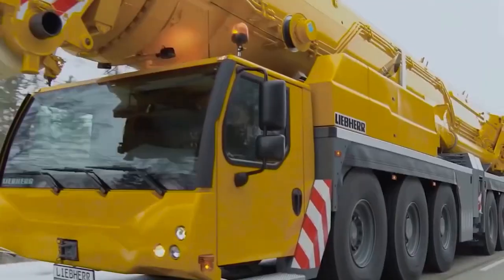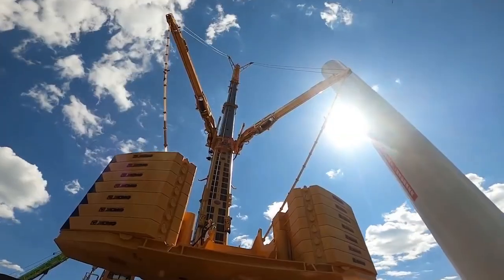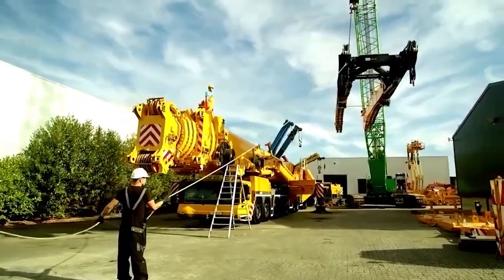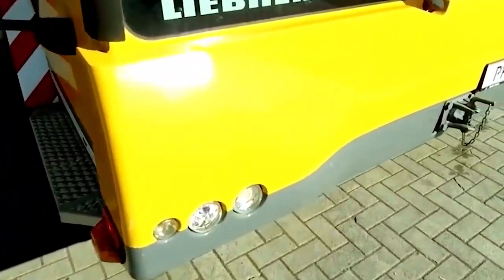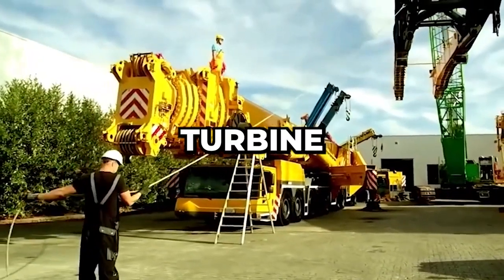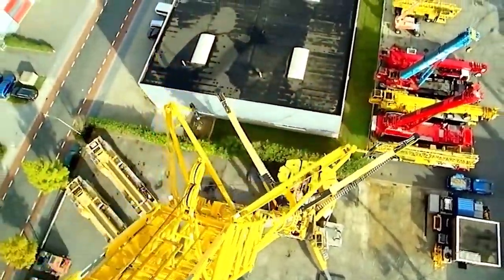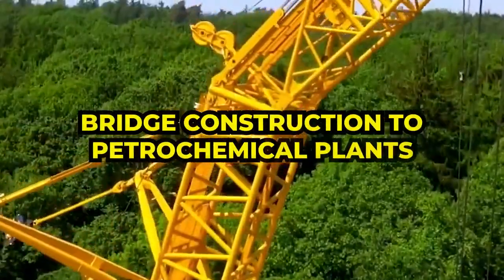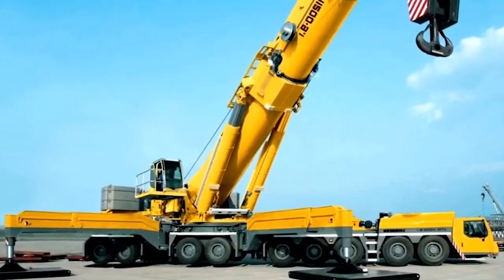The Top 5 Biggest Mobile Cranes in the World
Prepare to be awestruck as we showcase the largest mobile cranes ever built, towering engineering marvels that redefine the limits of lifting power. From colossal construction projects to heavy-duty industrial tasks, these massive machines play a crucial role in shaping our modern world. Join us as we explore the specifications, capabilities, and jaw-dropping feats of the top 5 biggest mobile cranes, each a testament to human ingenuity and innovation.